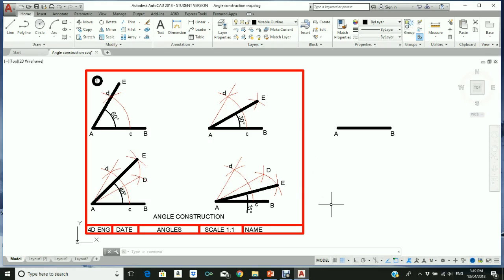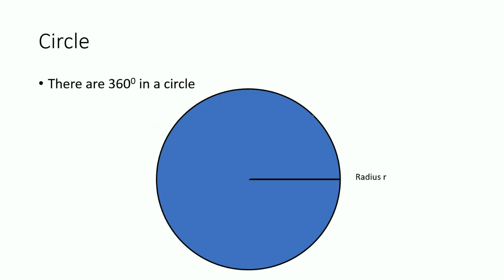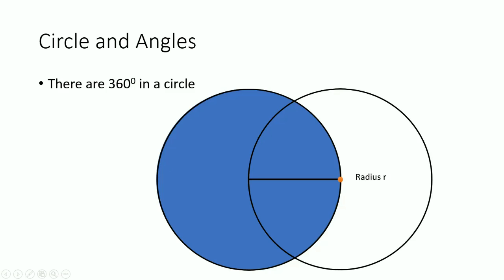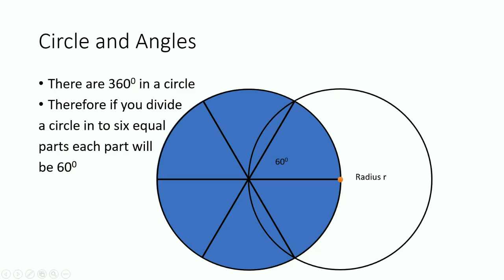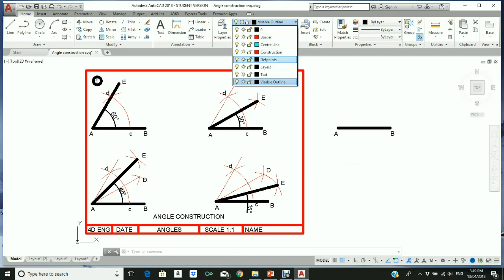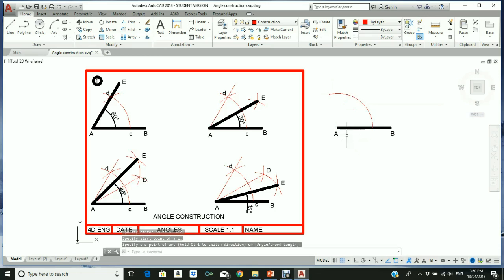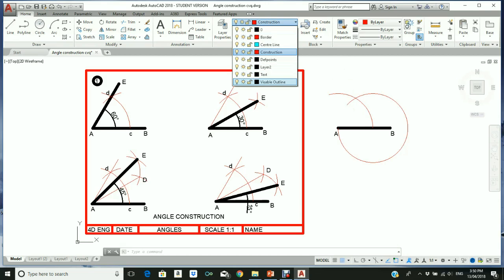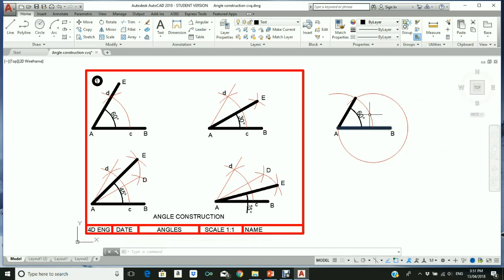Constructing a 60 degree angle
Constructing a 6o degree angle use AutoCAD.